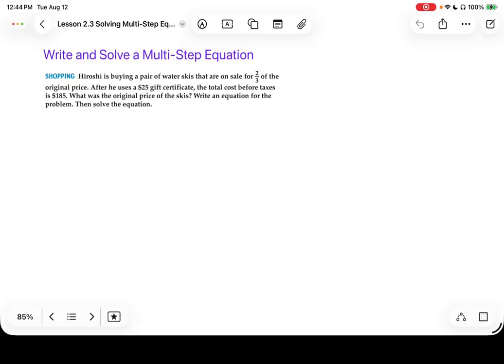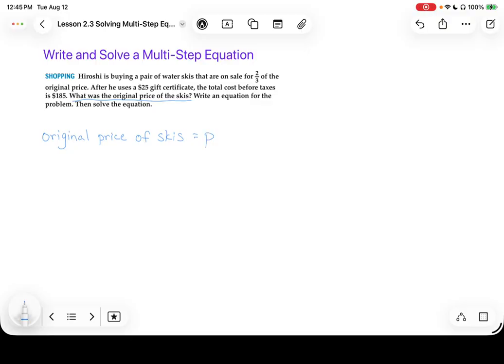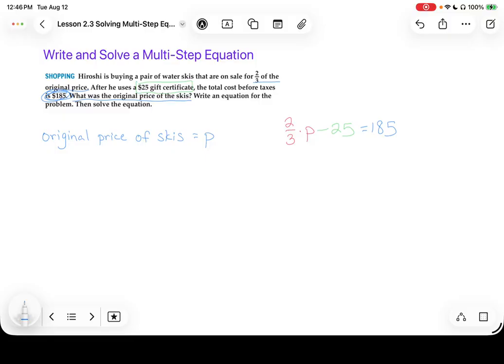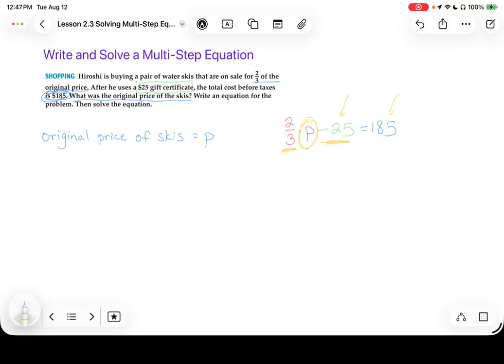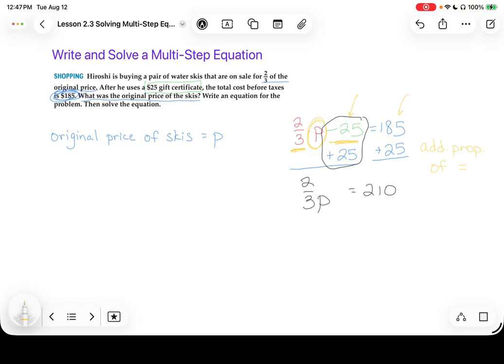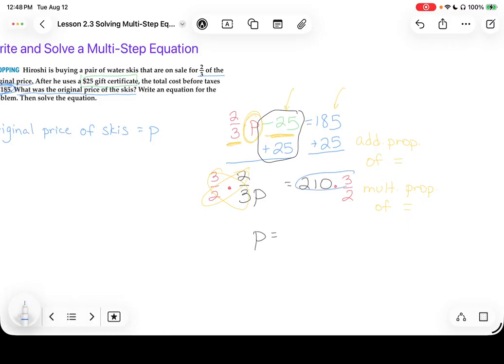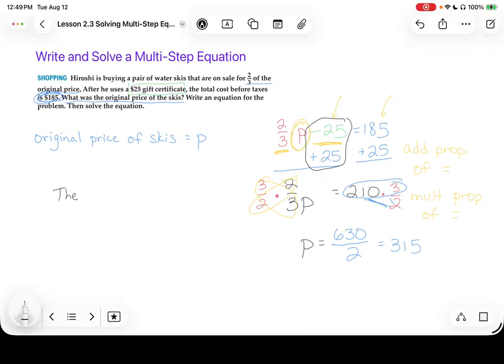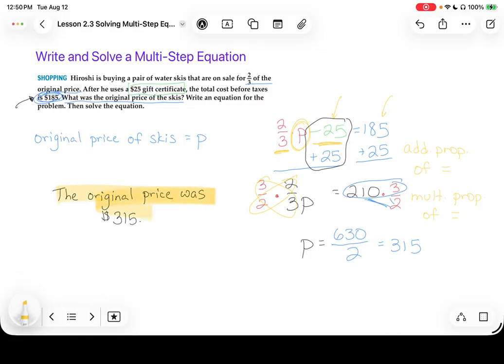Lesson 2.3.2 Solving Multi Step Equations: Write and Solve a Multi Step Equation